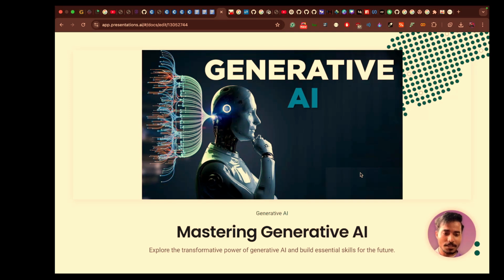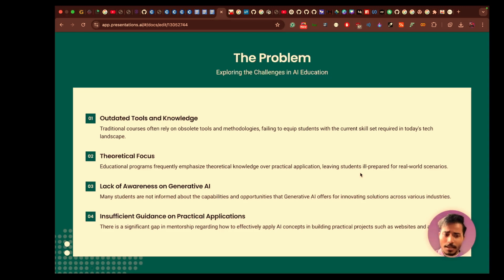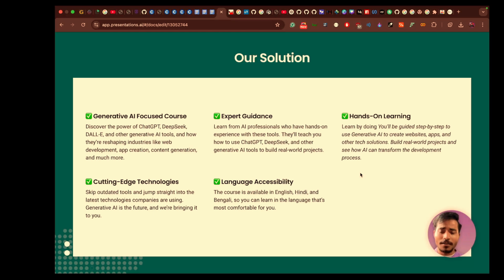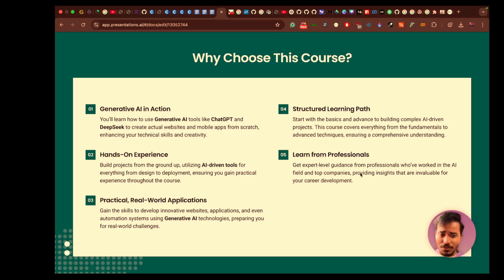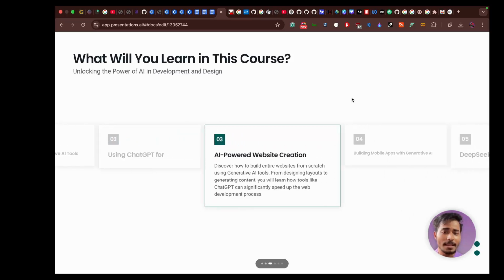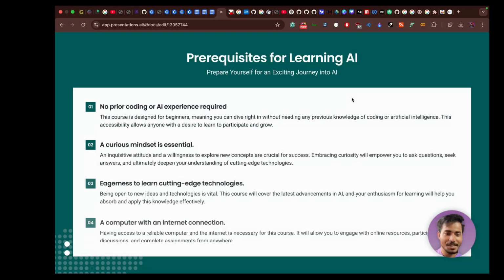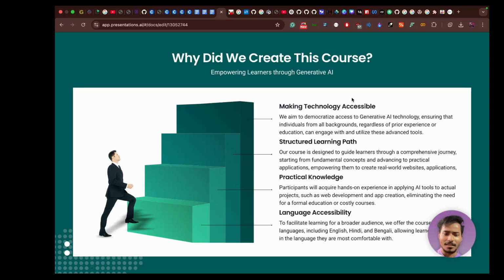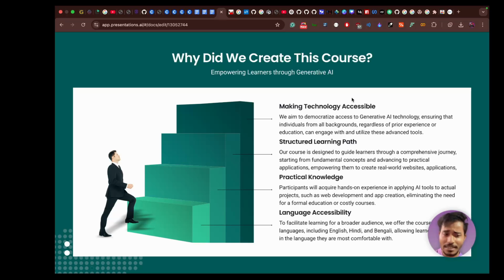🚀 Generative AI Essentials: Mastering AI-Powered Creativity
Welcome to Generative AI Essentials, your ultimate guide to unlocking the power of AI-driven creativity! 🤖✨ This playlist will take you from the fundamentals of generative AI to advanced applications, covering everything from text and image generation to AI-powered coding and automation. Whether you're a beginner or an experienced developer, this series will help you master the tools and techniques needed to leverage generative AI effectively.